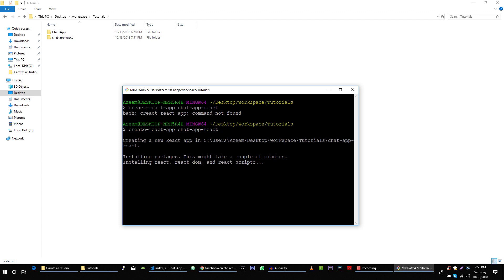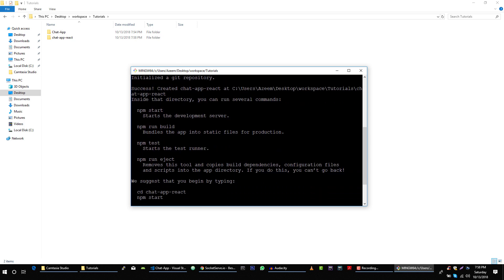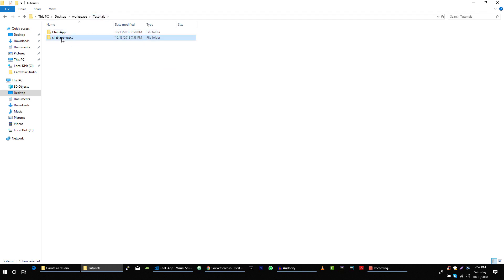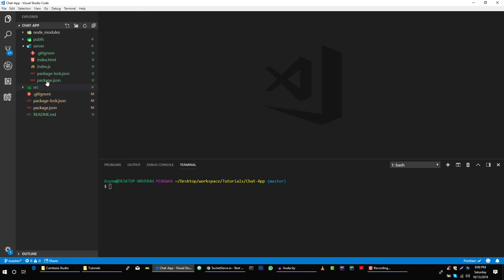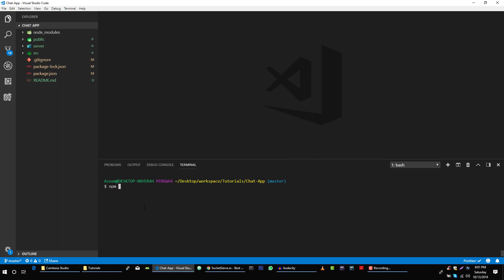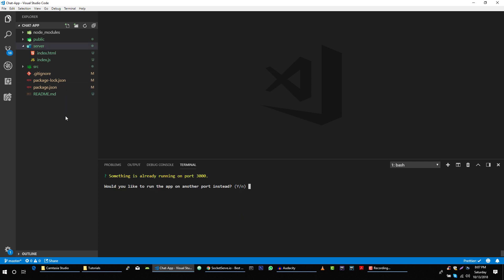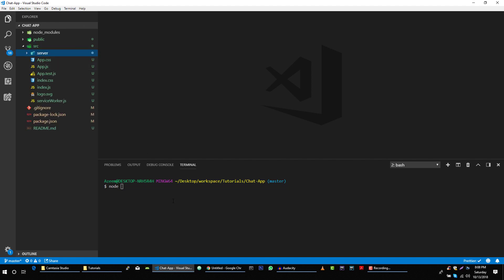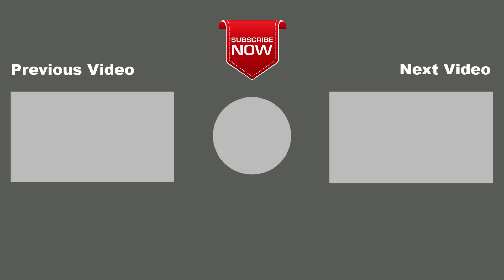Socket.io & WebSockets #5 - Create React App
Hi, In this video tutorial you will start working on a front end part of our chat application and we will install create-react-app package and then we will use this package to create our react app.
after creating react app we will make sure both react app and server are running properly without any error.